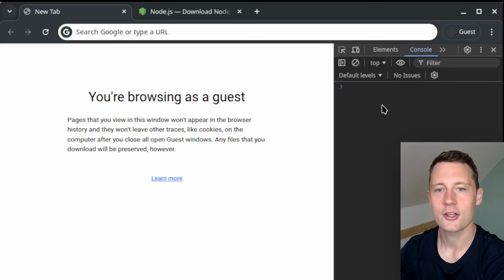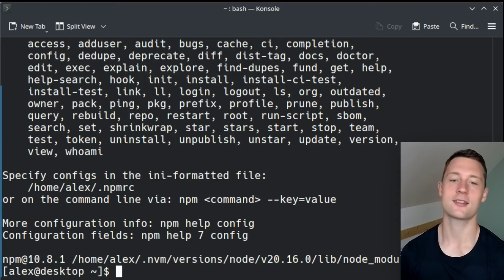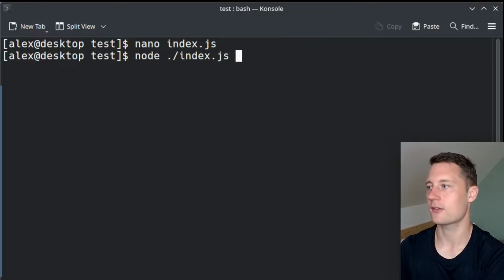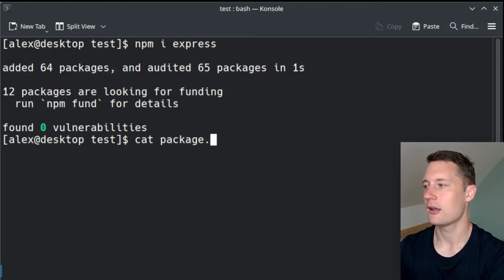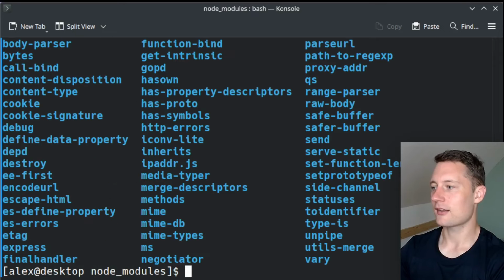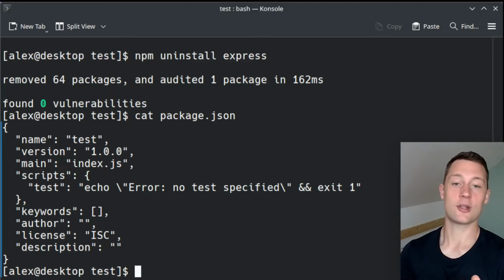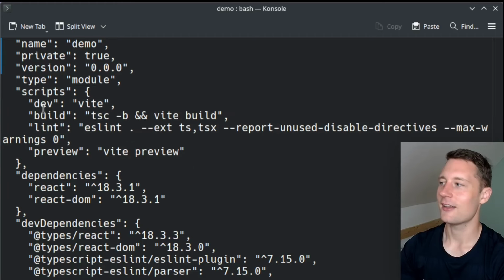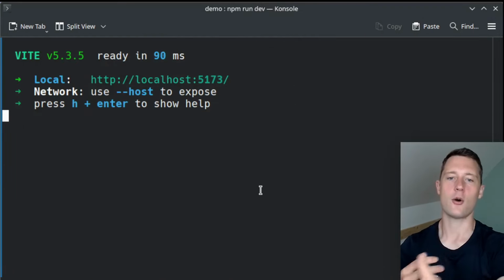What even is NodeJS and npm? [+ Creating a Vite App with npm]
Recommended preliminary knowledge: How to open a terminal emulator and write some basic commands. Here's some help for that

Timestamps:
00:00 Introduction
01:20 Nodejs & JS Runtimes
02:18 NPM intro
04:35 Nodejs hello world
05:37 npm init
06:40 npm install + npm uninstall
12:28 Creating a Vite+React+TS app with npm
14:17 npm run-script to serve with Vite